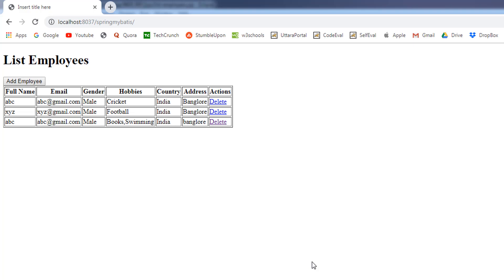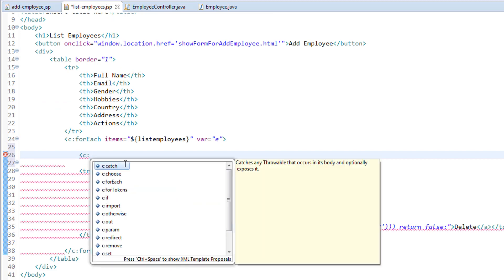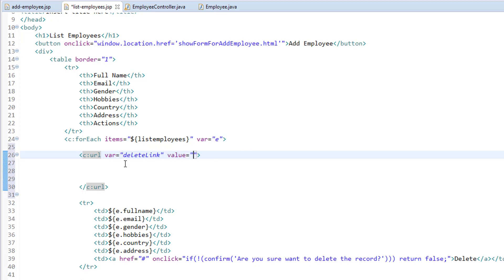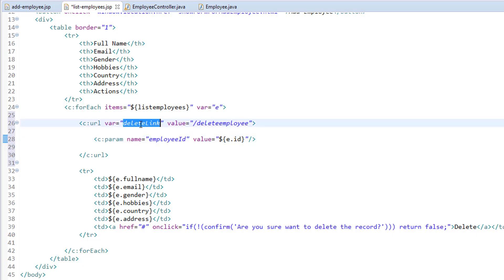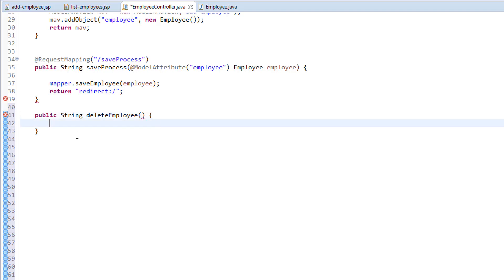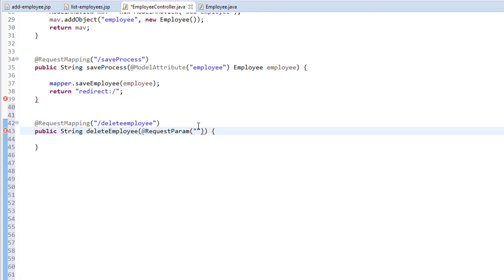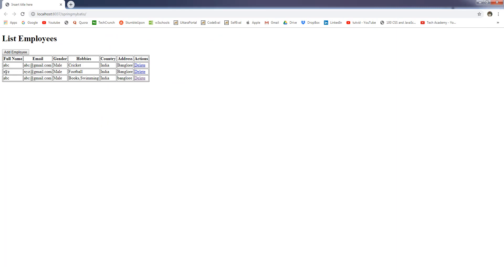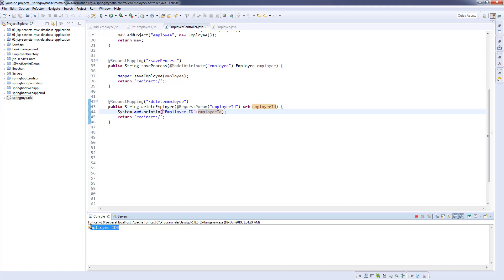Spring MVC and MyBatis/iBatis Database Tutorial - Pass id to controller - #19